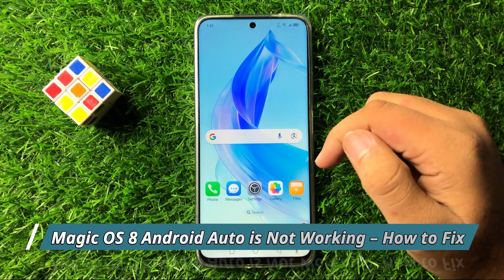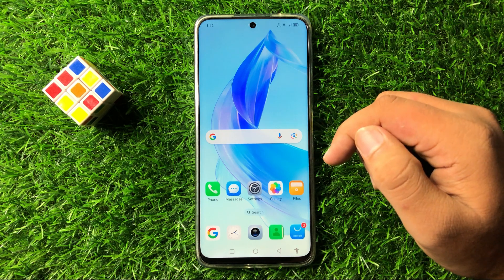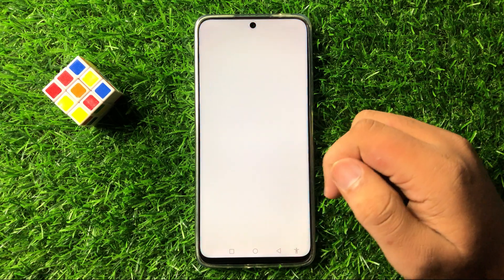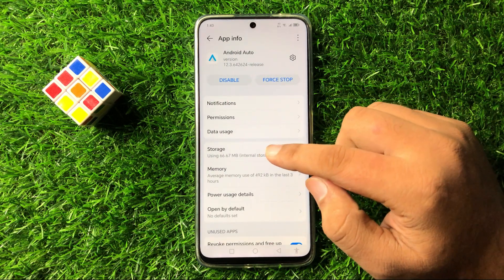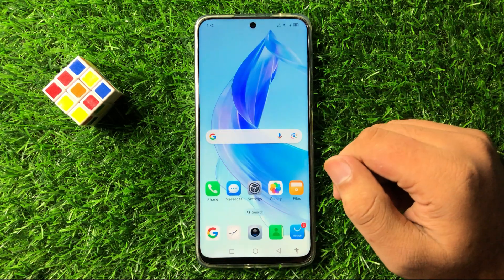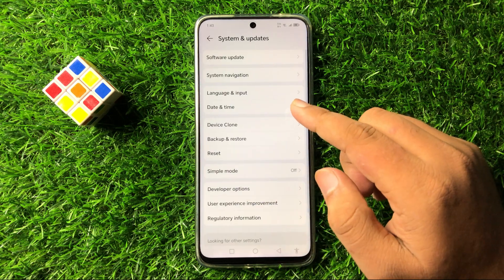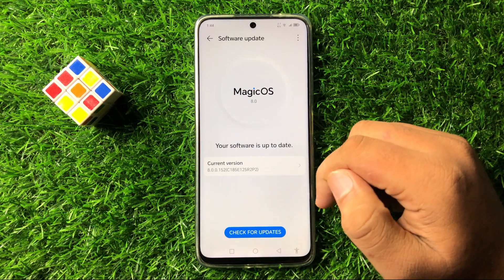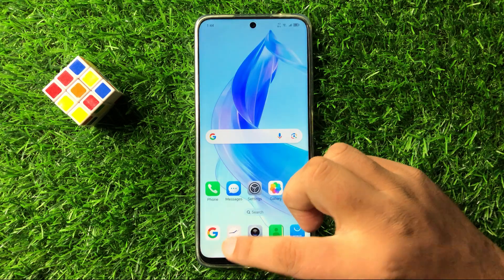Honor MagicOS 8 Android Auto is Not Working – How to Fix